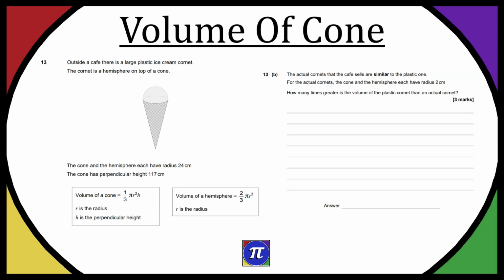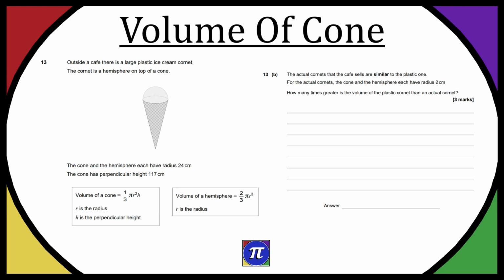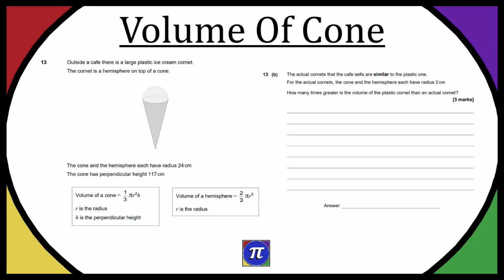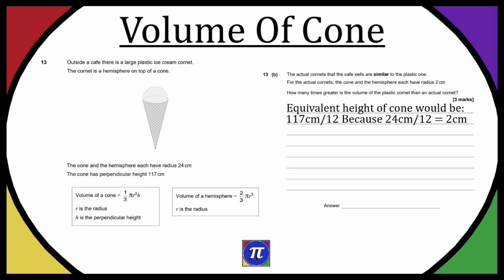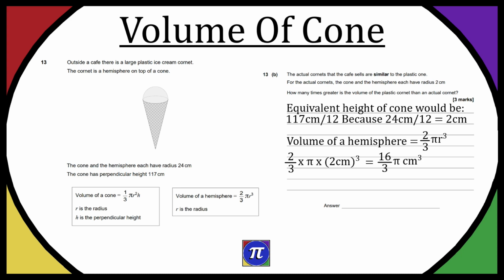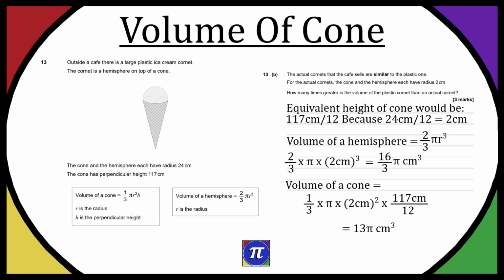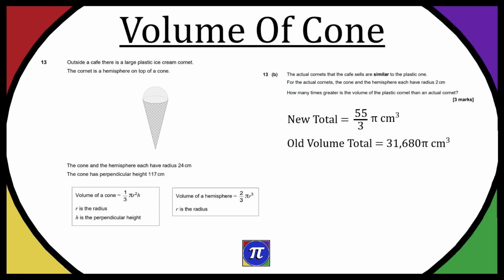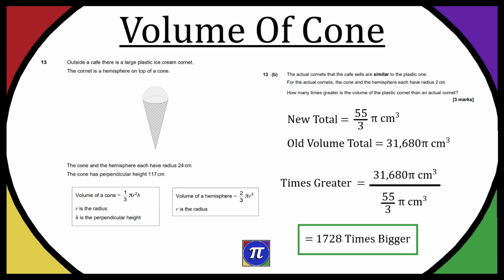Q)13b - How Many Times Greater Is The Volume Of The Plastic Cornet Than An Actual Cornet?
This is question 13b from past paper AQA GCSE Mathematics - Higher Tier - Paper 2 Calculator - June 2022

The actual cornets that the cafe sells are similar to the plastic one.
For the actual cornets, the cone and the hemisphere each have radius 2 cm
How many times greater is the volume of the plastic cornet than an actual cornet?